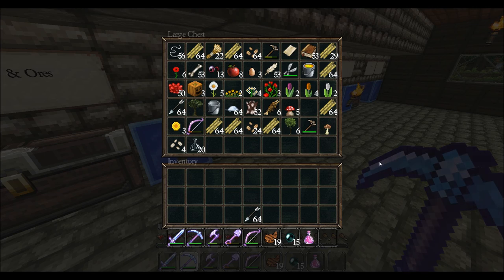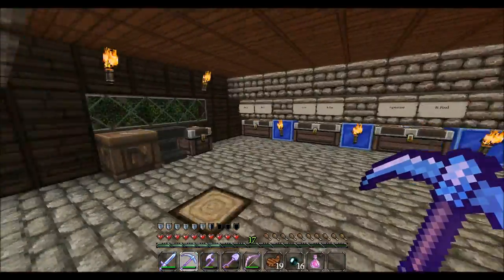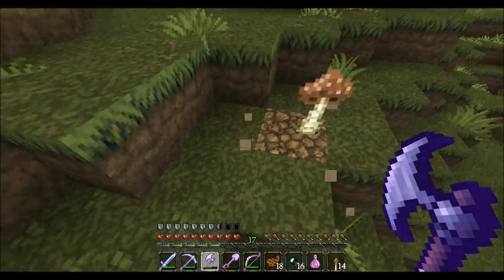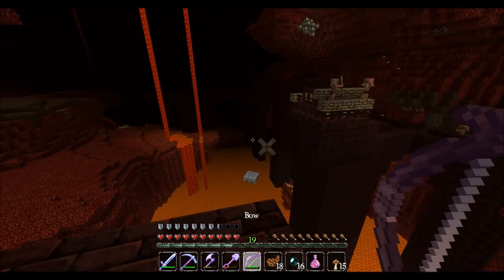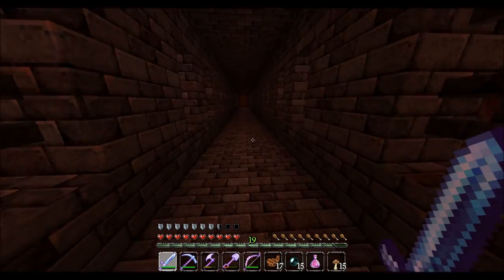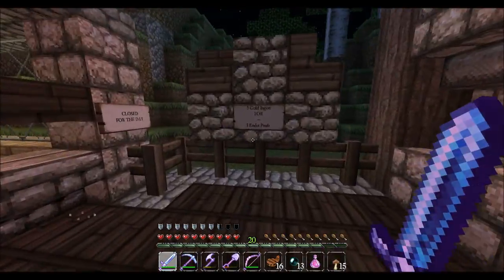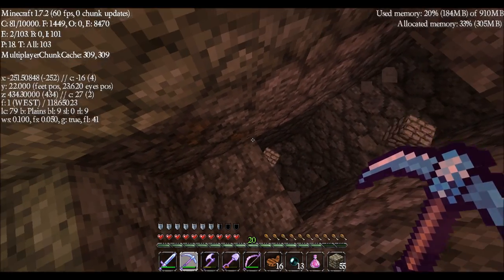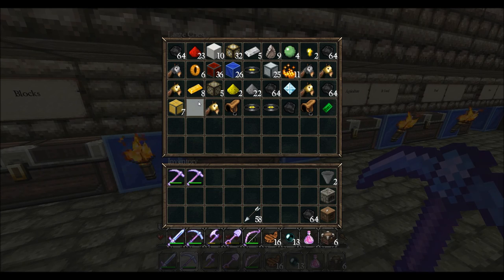Co-op Survival - S2E3 - Searching for Wither Skulls